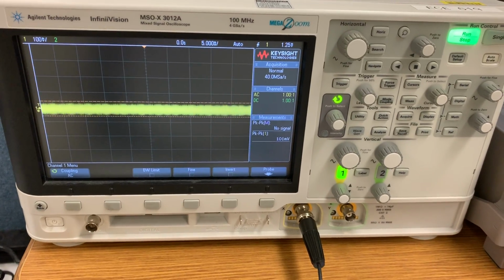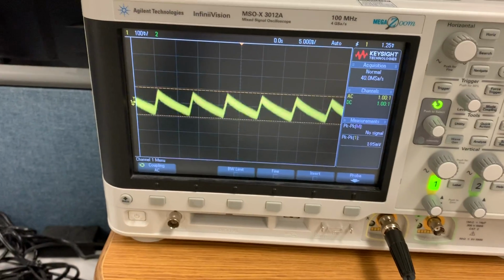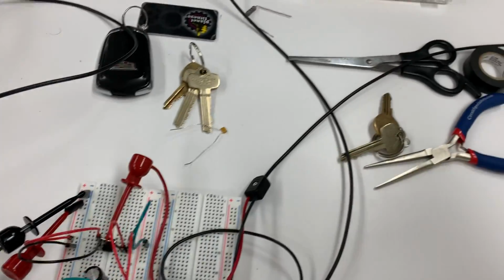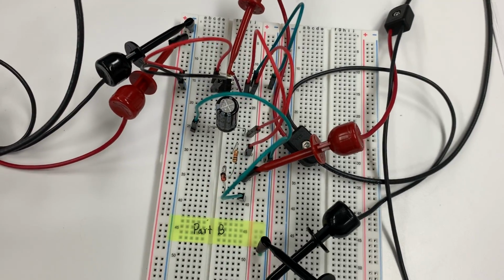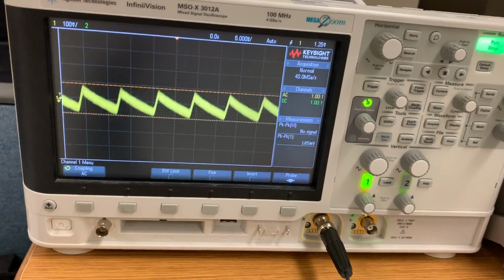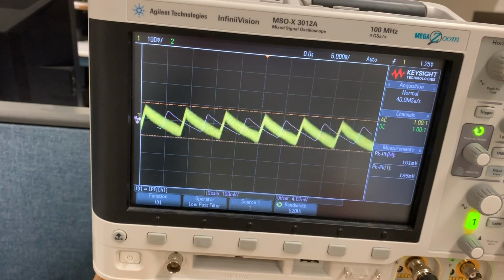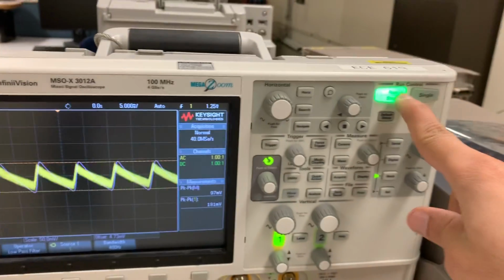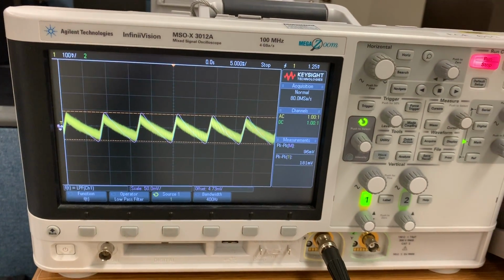Lab 6 Part B Oscope